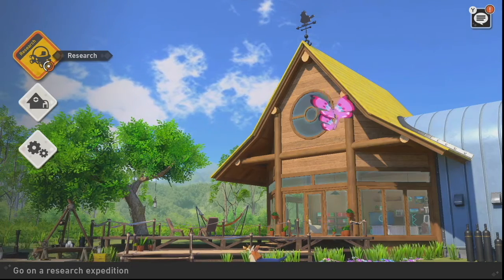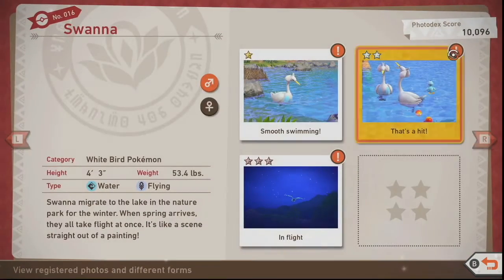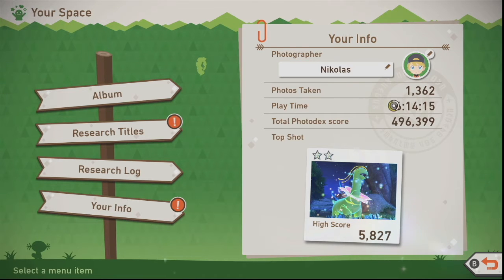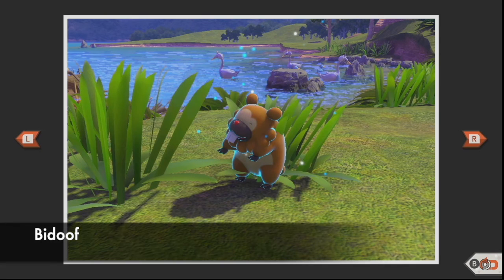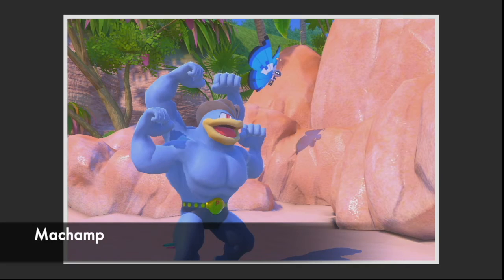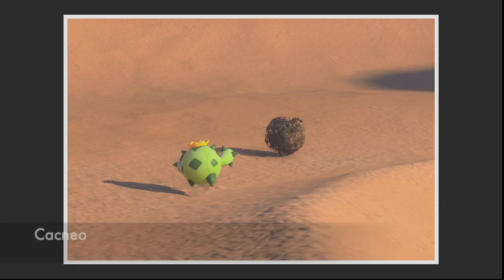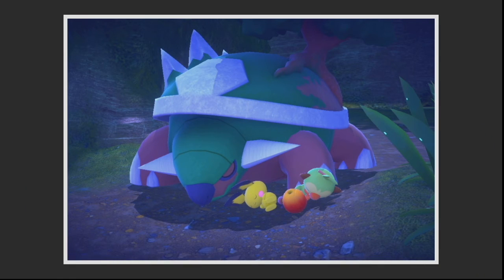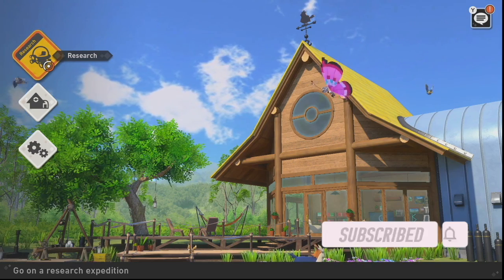New Pokemon Snap Gameplay update after one week on Nintendo Switch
In this video New Pokémon Snap Gameplay video Mr Werner is going to share with you his best and most loved pictures after one week of playing New Pokémon Snap on the Nintendo Switch.
He is going to show you some cute Pokémon photos and shares how to catch them.
First he is showing you some details of the Photodex that he has after photographing 74 Pokémon. We share with you one perfect entry for Bouffalant with all four photos (two are perfect).
Next we browse through the photo ablum that has been maintained and share a small tip on how to extend it.
Last but not least Mr Werner is sharing his first impressions after one week of playing.